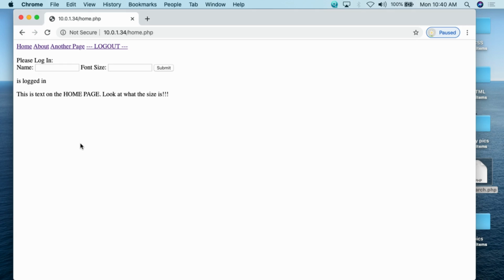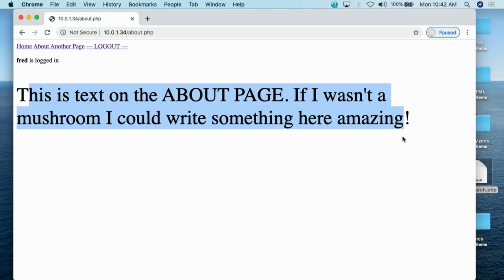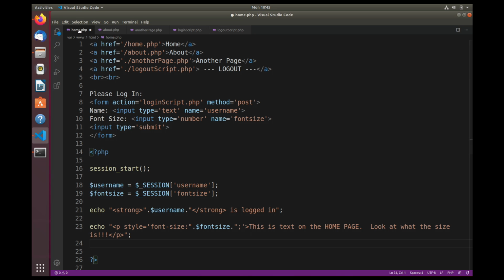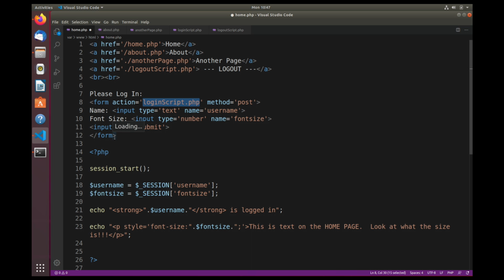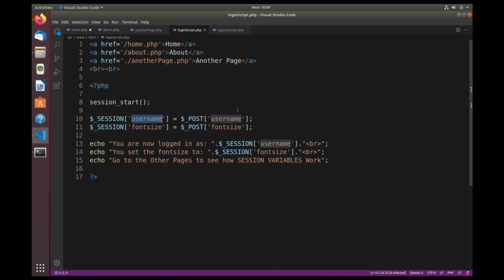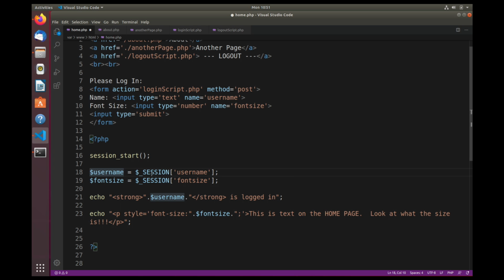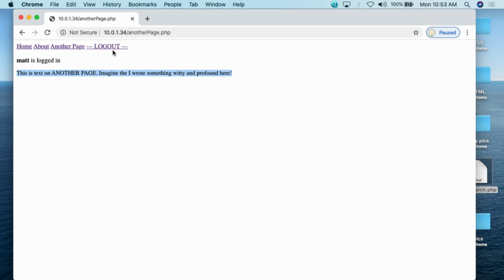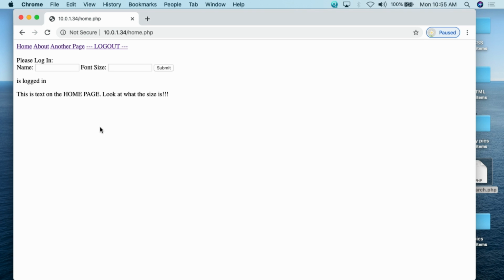PHP - $SESSION Variables